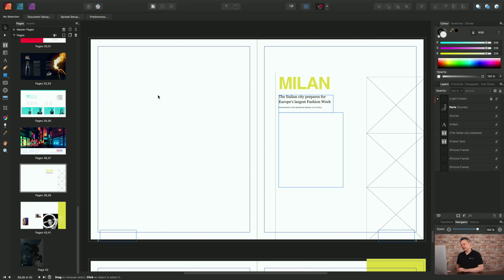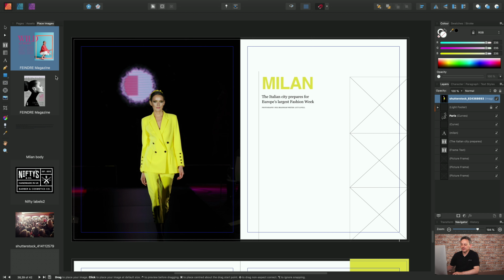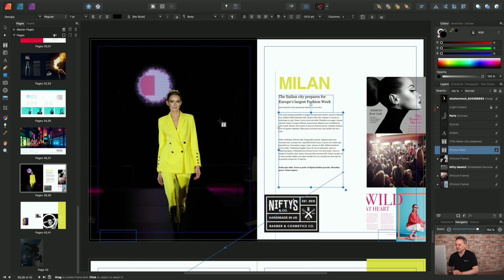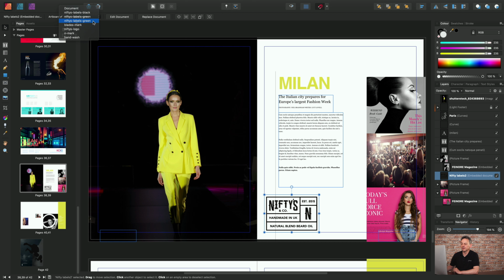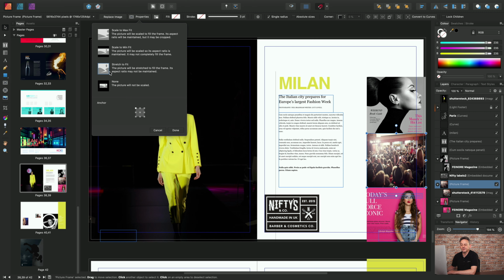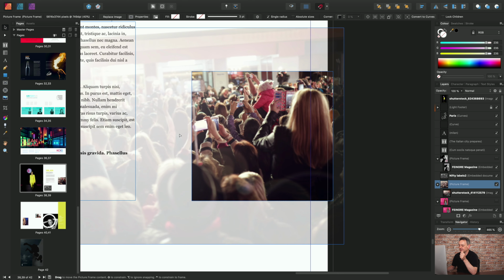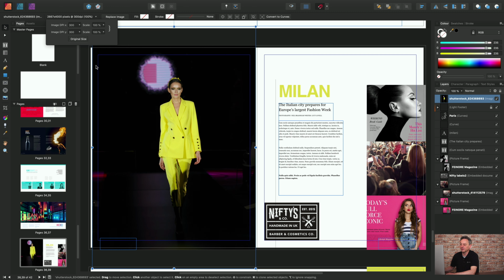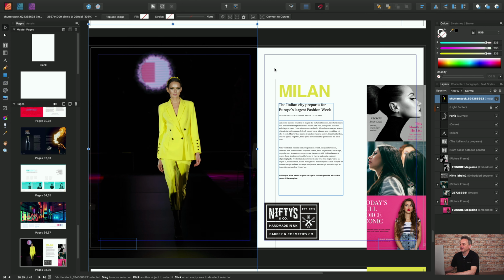Affinity Publisher - Placing content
Add images and other Affinity documents to your page or picture frame.